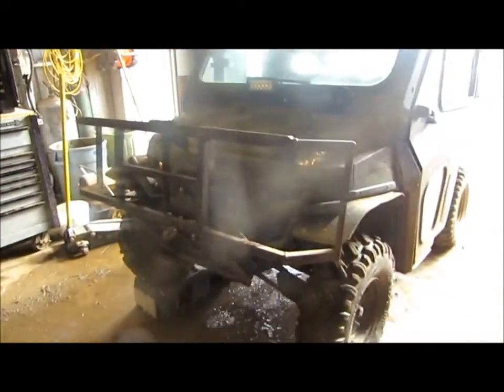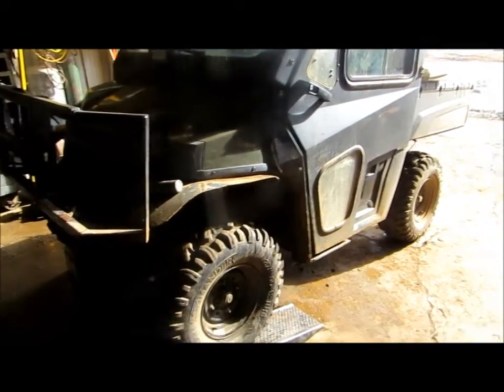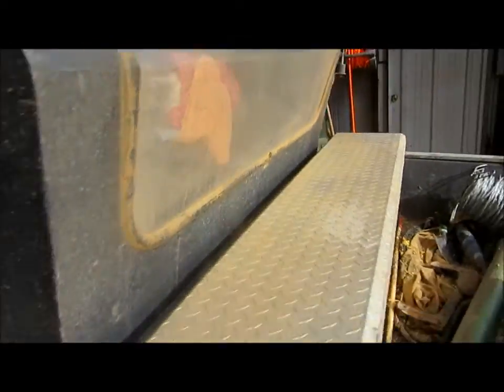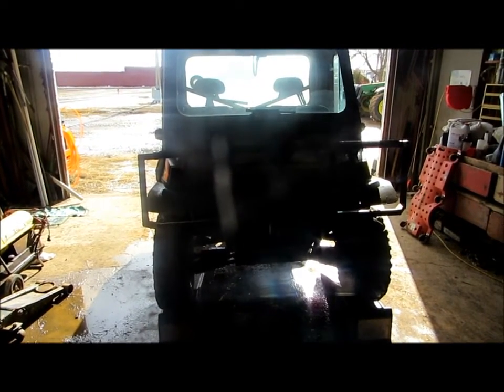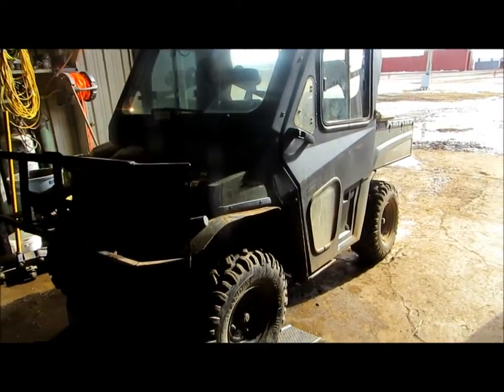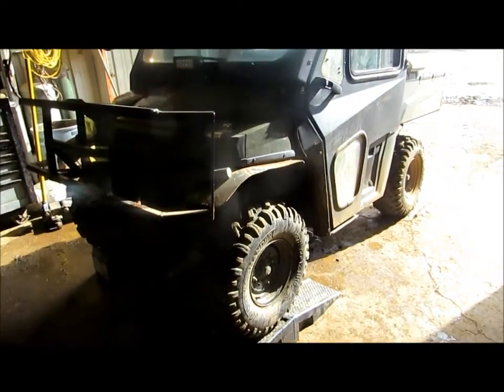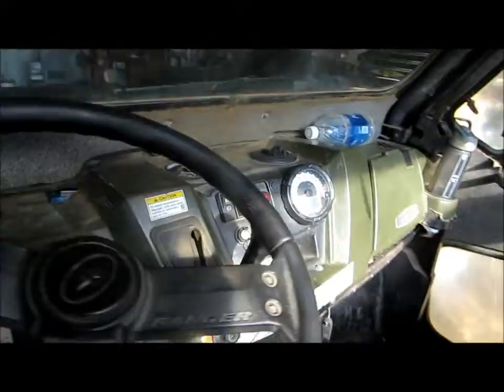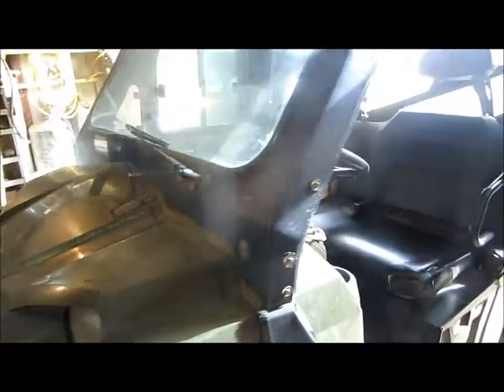Justifying SxS Ownership for Farm or Ranch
Making the case for SxS ownership on a farm or ranch